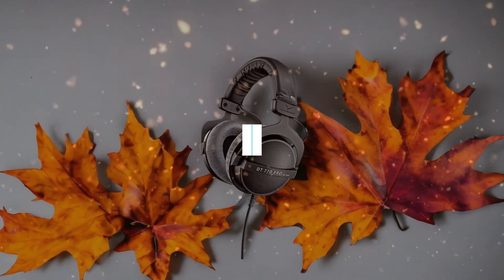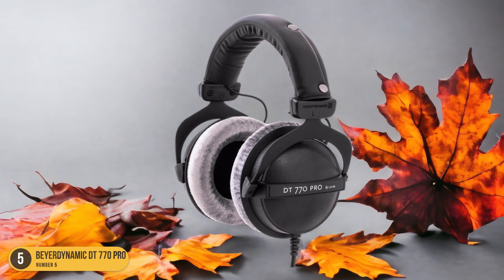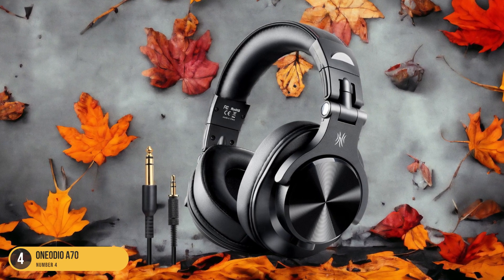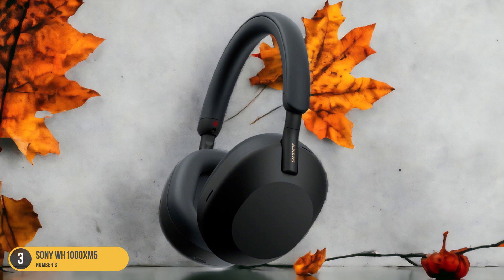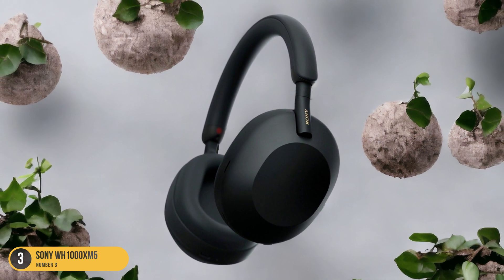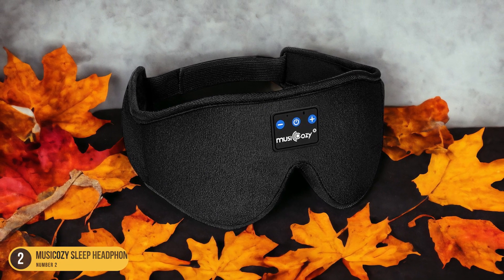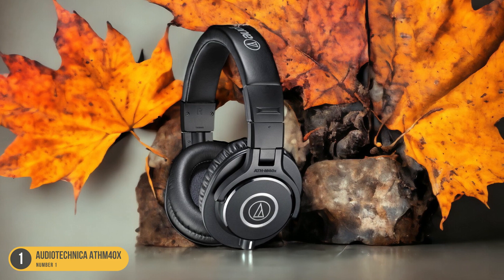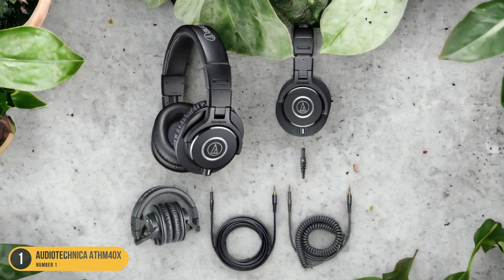Best Headphones For Binaural Beats Sleep in 2024 - A Comprehensive Review and Buying Guide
► Links to the best headphones for binaural beats sleep we listed in this video:

► Beyerdynamic DT 770 Pro
► OneOdio A70
► Sony WH1000XM5
► Musicozy sleep headphones
► AudioTechnica ATHM40X

Today, we reviewed the 5 best headphones for binaural beats sleep you can buy in 2024. We prepared this list based on various tests, user reviews, and real life experiences. We tried to prepare a list that is suitable for budget conscious buyers that are looking for affordability and reliability at the same time. At the same time, we included some premium picks for those looking to get a high-end experience.